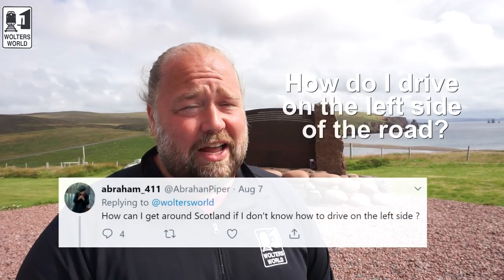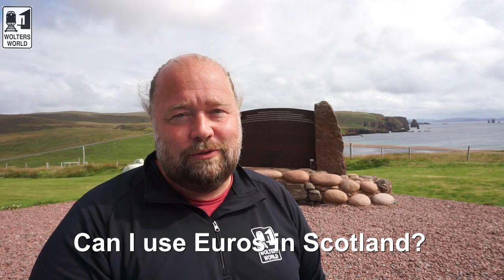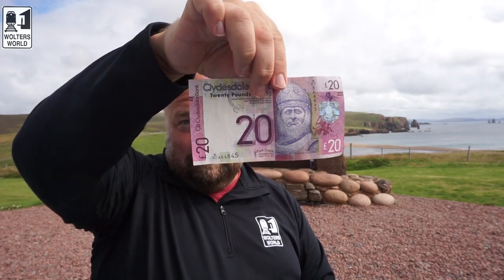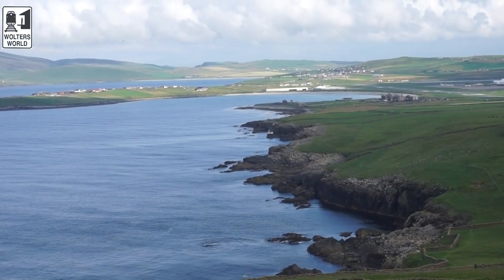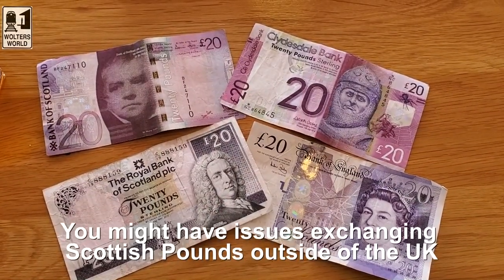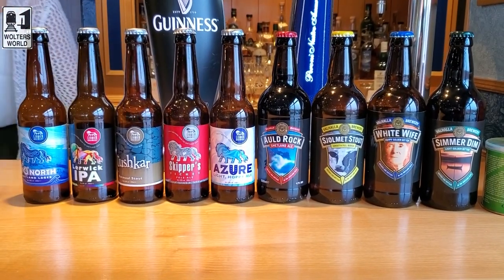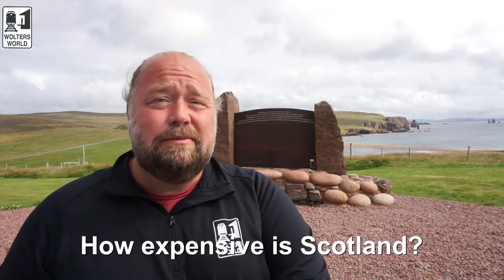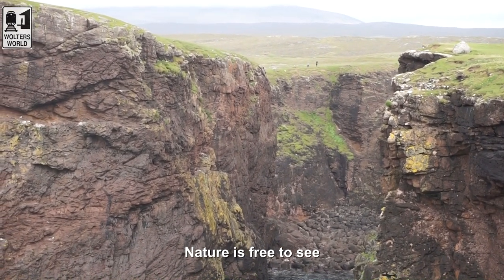Glasgow vs Edinburgh Which is Better for Tourists & More Scotland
Thank you to all of our followers on Twitter for submitting these questions on visiting Scotland. I hope we did a good job answering some of your questions on Scotland. From info on the Scottish Pound, getting around Scotland, the food, and which should a tourist visit first, Edinburgh or Glasgow.
Filmed on The Shetland Islands, Scotland

Our Gear:
We travel with a Microsoft Surface everywhere we go. I edit my videos on it & use it to backup my pictures and vides while we travel. It’s light and the best travel laptop on the market in my opinion.

We use Sony Alpha series cameras to film our videos. They are compact so you don’t look like a super tourist when you take great pictures and videos while you travel.

We use Manfrotto Tripods. They are compact, travel well, and honestly I would not use another tripod for my nice cameras.

Travel Plug that works in pretty much any country & has four USB ports. A must for any traveler.

Want to grab some great gear? We have used Osprey Packs for years & swear by them. Check them out here

Need some clothing for your next adventure? Patagonia has some pretty good stuff for all kinds of travelers.